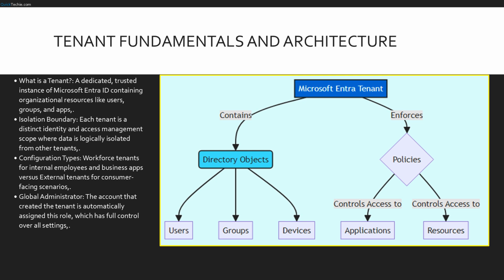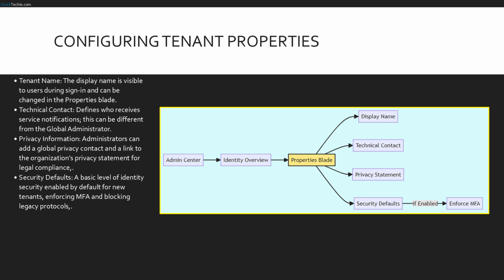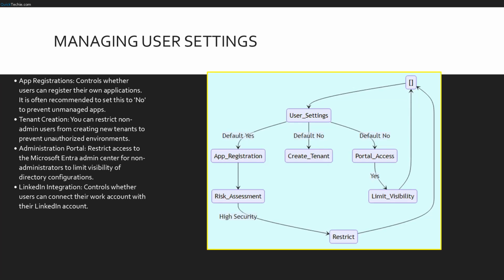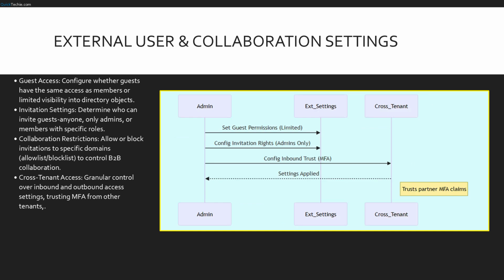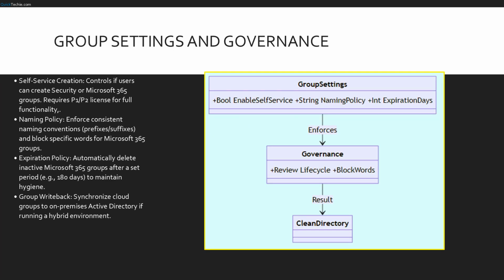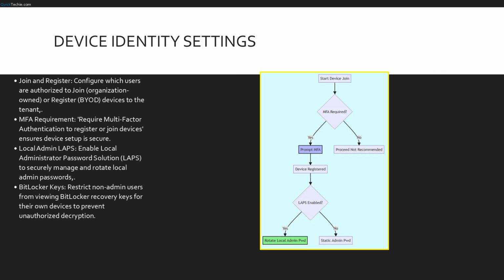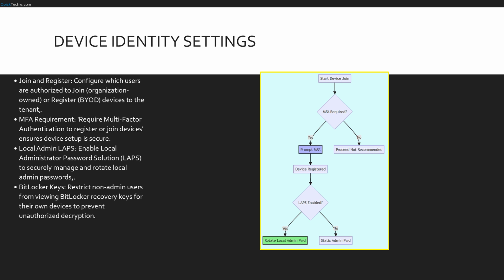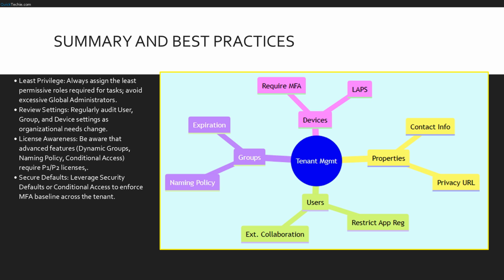Module 7 SC-300 Configuring and Managing a Microsoft Entra Tenant (Microsoft)